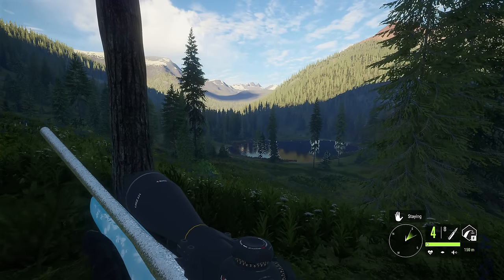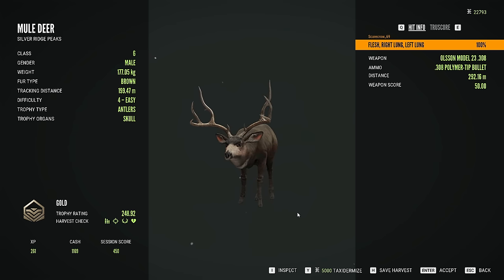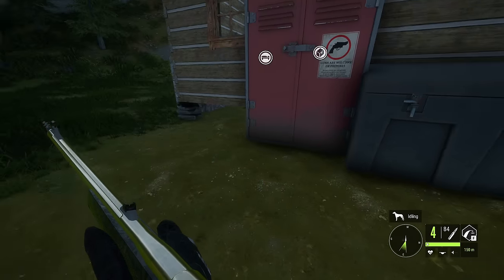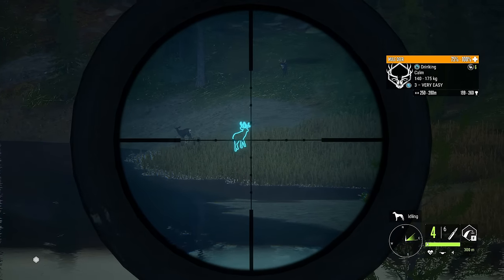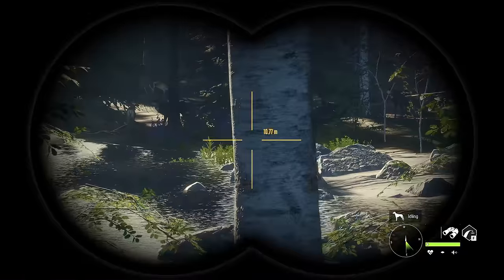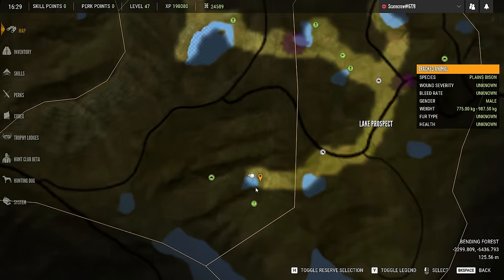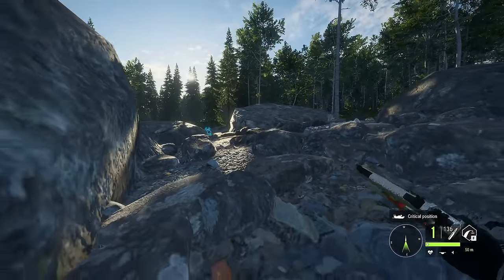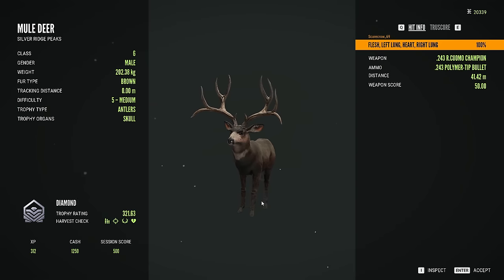This Diamond Mule Deer Helped Me Redeem Myself! Call of the wild